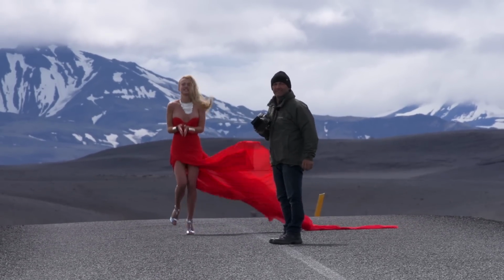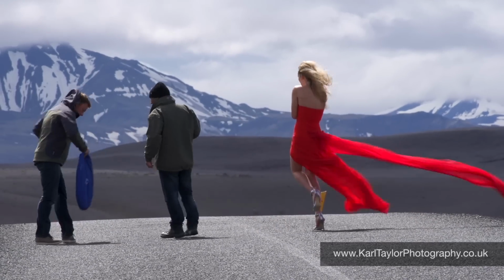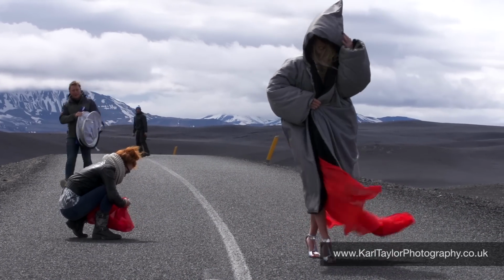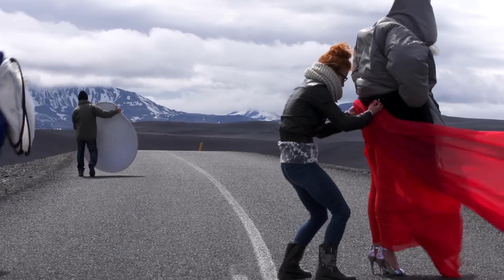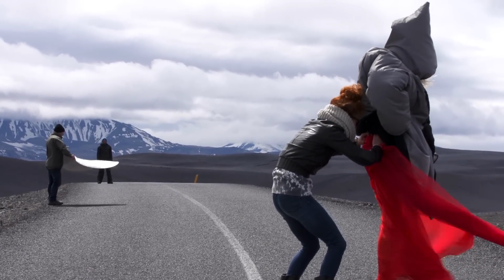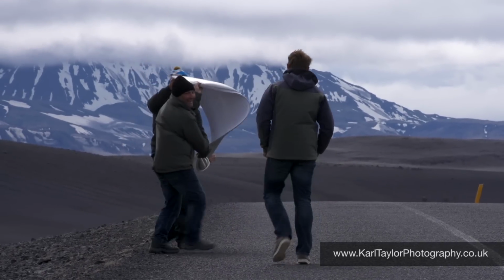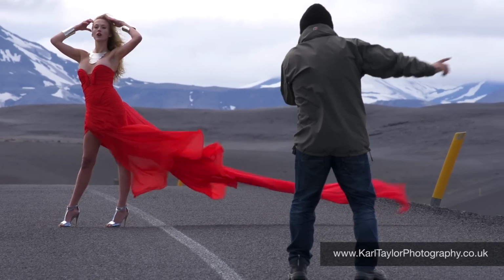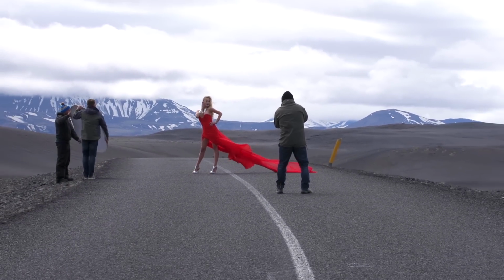Karl Taylor Iceland Fashion Shoot. Sometimes things don't always go to plan!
As many of you are aware, we recently visited Iceland to shoot our new Fashion & Landscape Photography course (Coming out October 2013). What an adventure! Iceland's scenery was absolutely stunning and the trip quickly became a photography adventure of EPIC proportions.
You might have browsed some of the results on our Facebook - the results speak for themselves.

Both fashion photography and filming was frequently challenging for all the team. Here's a short clip when things don't quite go to plan... Enjoy!

Karl

What Type Of Photographer Are You?
Learn more about Photography with Karl Taylor...